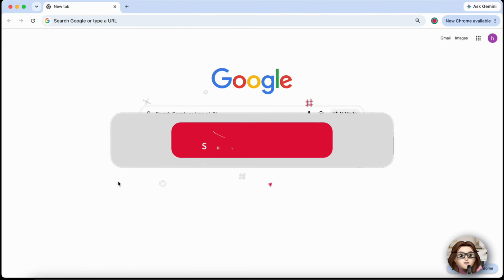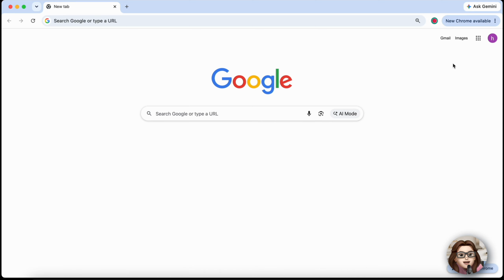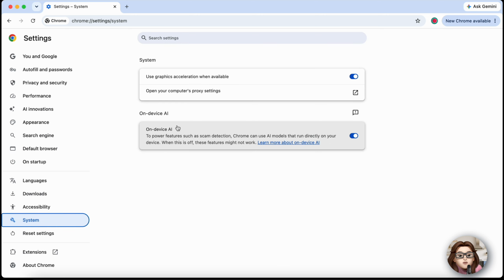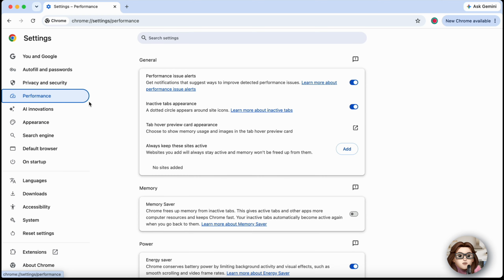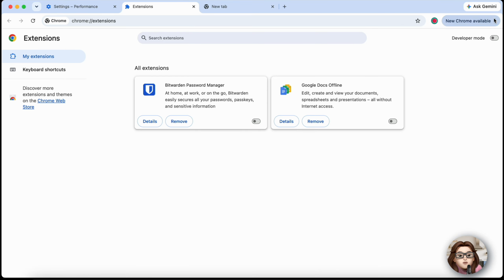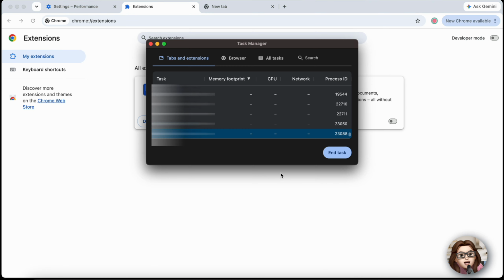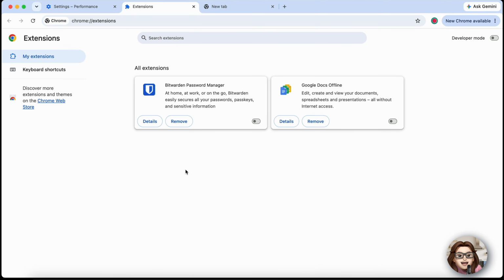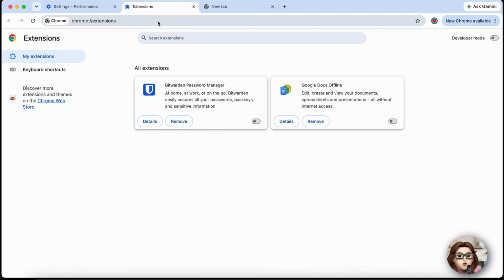How To Stop Google Chrome From Opening Multiple Processes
Want to reduce the number of Google Chrome processes running on your computer? In this step-by-step Google Chrome tutorial, you'll learn why Google Chrome opens multiple processes and how to reduce unnecessary resource usage. Whether you've noticed dozens of Chrome processes in Task Manager, your computer is running slowly, or you're trying to optimize memory usage, this guide will help you understand how Chrome manages processes and what you can do to improve performance.

Google Chrome uses a multi-process architecture to improve stability, security, and performance. Instead of running everything in a single process, Chrome separates tabs, extensions, plugins, GPU rendering, and other browser functions into individual processes. This means seeing multiple Chrome processes is completely normal. However, you can reduce unnecessary processes by managing tabs, extensions, and browser settings more efficiently.

In this video, we'll walk through the complete process of reducing unnecessary Chrome processes. You'll learn how to review open tabs, disable unused extensions, manage background apps, use Chrome's built-in Task Manager, and optimize browser settings for better performance.

We'll also explain why Chrome uses multiple processes, including:

• Separate browser tabs
• Browser extensions
• GPU processes
• Renderer processes
• Background applications
• Site isolation features
• Security improvements
• Browser stability

Additionally, you'll discover practical ways to reduce Chrome's resource usage, such as:

• Closing unused tabs
• Removing unnecessary extensions
• Disabling background apps
• Using Chrome Task Manager
• Updating Google Chrome
• Managing browser profiles
• Restarting Chrome regularly
• Reviewing startup settings

We'll also cover best practices for maintaining fast browser performance. You'll learn how to install only trusted extensions, avoid keeping hundreds of tabs open, organize your browsing with bookmarks or reading lists, monitor Chrome's memory usage, and keep both Chrome and Windows updated.

Throughout the tutorial, we'll discuss practical examples such as:

• High CPU usage
• High RAM usage
• Too many Chrome processes in Task Manager
• Browser performance optimization
• Extension management
• Background process cleanup
• Faster browsing experience
• Windows performance improvements

You'll also learn common mistakes beginners make, such as ending random Chrome processes in Task Manager, disabling important browser features, assuming every Chrome process is unnecessary, or installing too many extensions. Understanding Chrome's architecture will help you optimize performance without affecting browser stability.

We'll also explain the difference between normal Chrome processes and situations where unusually high memory or CPU usage may indicate an extension issue, browser conflict, or another problem that requires troubleshooting.

This tutorial is perfect for Google Chrome beginners, students, professionals, office workers, developers, gamers, and anyone who wants to improve Chrome's performance on Windows.

In this video, you'll learn:

• Why Google Chrome opens multiple processes
• How to reduce unnecessary Chrome processes
• How to improve Chrome performance
• Best practices for browser optimization
• How to manage extensions effectively
• Common Chrome performance mistakes to avoid
• Tips for reducing memory usage
• How to keep Google Chrome running efficiently

By the end of this tutorial, you'll understand why Google Chrome uses multiple processes, know how to reduce unnecessary resource usage, and optimize Chrome for a faster and smoother browsing experience.

This video shows you How To Stop Google Chrome From Opening Multiple Processes! Watch this Video till the end to learn How To Stop Google Chrome From Opening Multiple Processes.

Were you able to figure out How To Stop Google Chrome From Opening Multiple Processes? Share this with your friends who want How To Stop Google Chrome From Opening Multiple Processes.

Problem Solved in this Video-:

What Do you Think of How To Stop Google Chrome From Opening Multiple Processes?